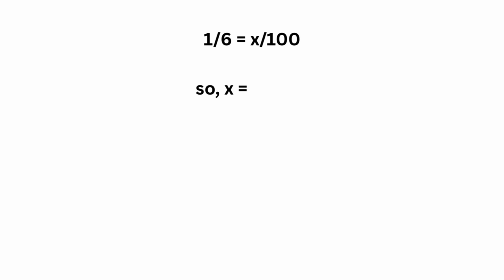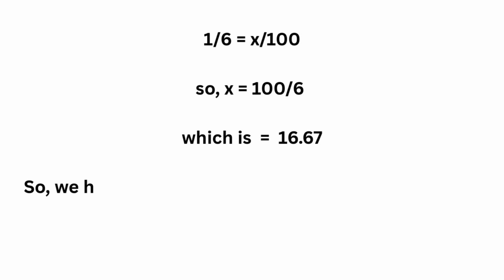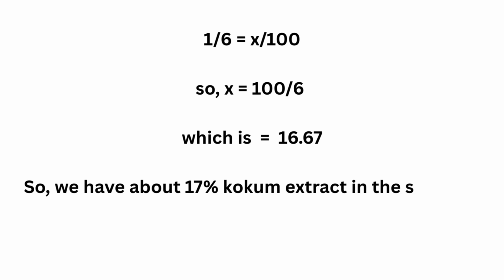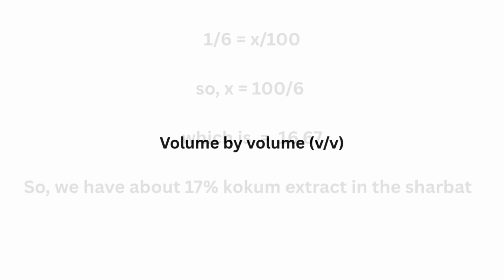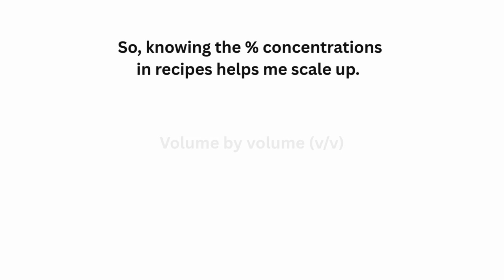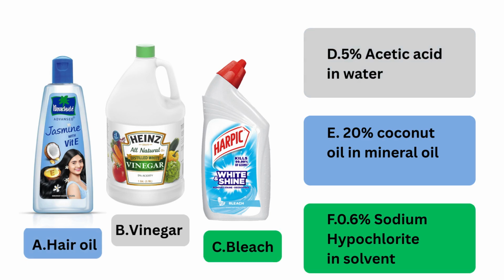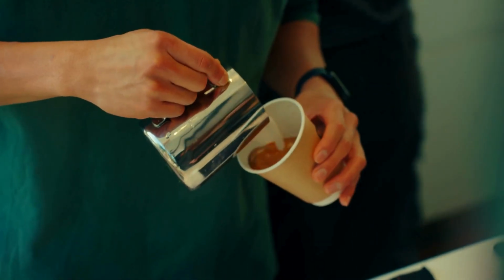Concentration of Everyday Solutions Explained | Colorimetry Practical – Lesson 1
By the end of this lesson, students will be able to:

1. Define and calculate percentage solutions (v/v and w/v) using everyday examples such as beverages and medicines.
2. Interpret labels of common products and correctly identify the type and concentration of solutions used in daily life and laboratory contexts.